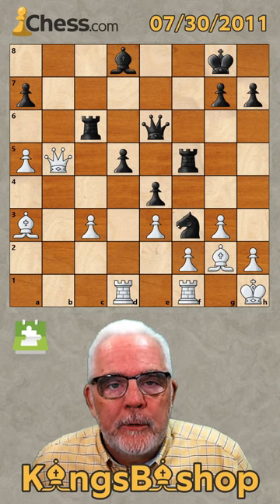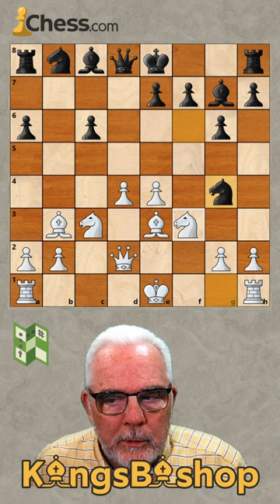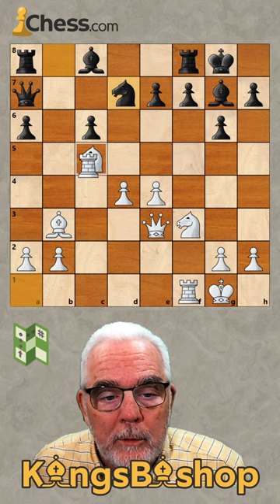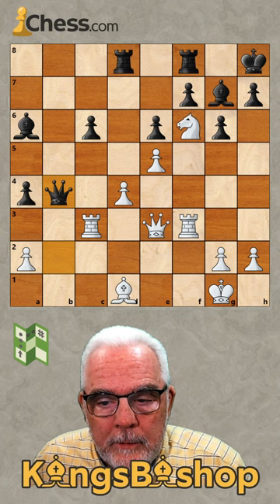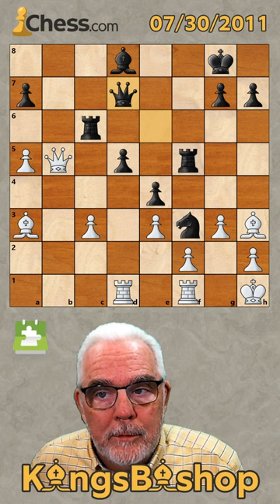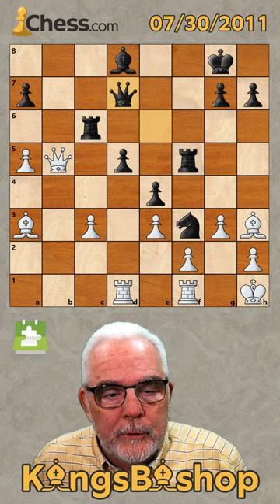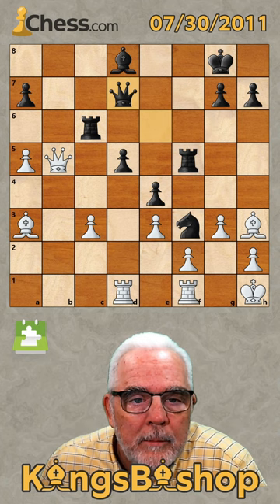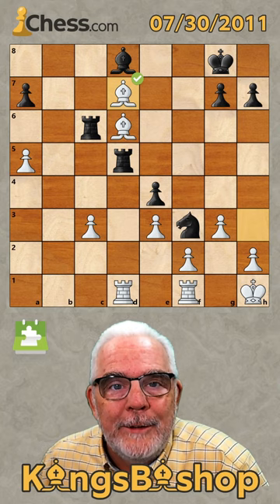Jan Timman vs. Jan Greben | Amsterdam 1967